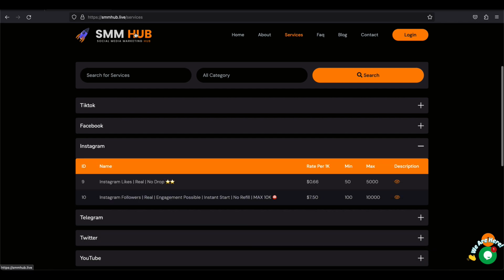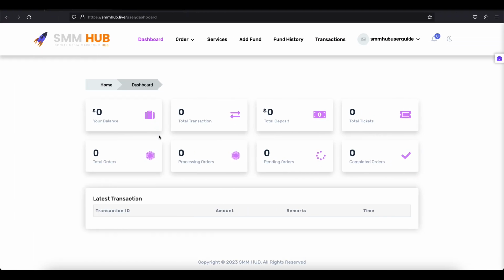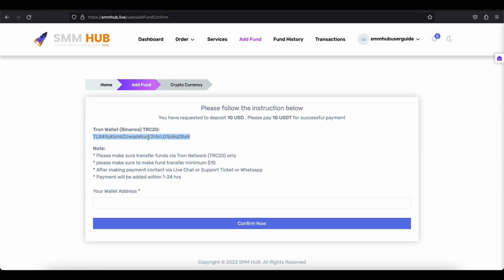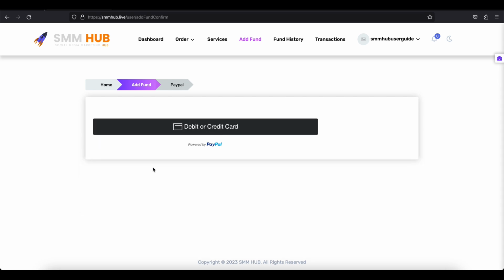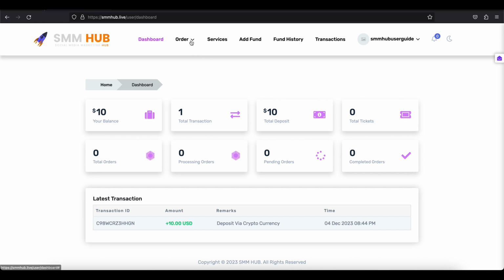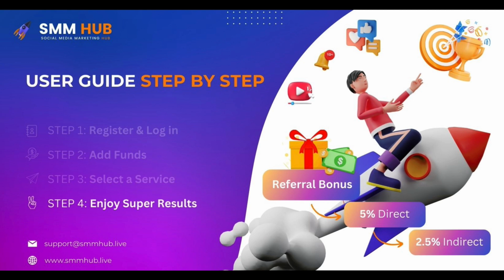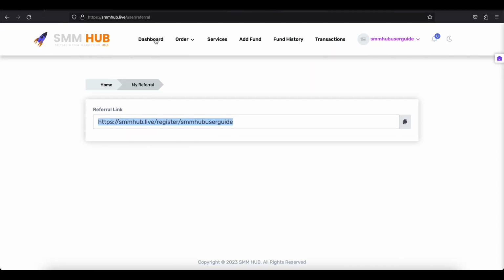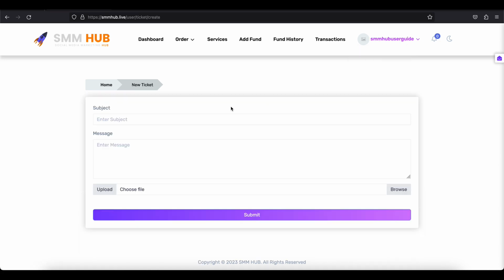User Guide | Step By Step | SMM HUB | Social Media Marketing Hub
Social Media Marketing Hub (SMM HUB) User Guide with step by step process to register and add funds with simple payment methods Like Paypal (Debit / Credit Card) or USDT Crypto currency then you can start using this SMM Hub services to promote your social media and enjoy results.